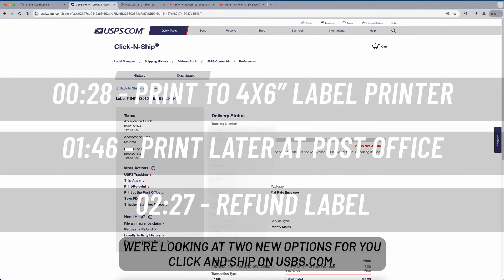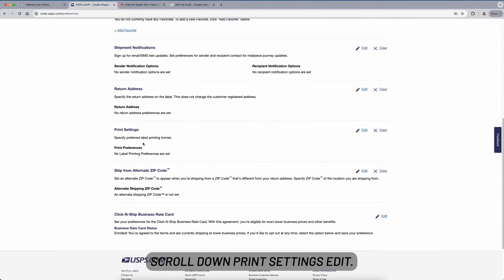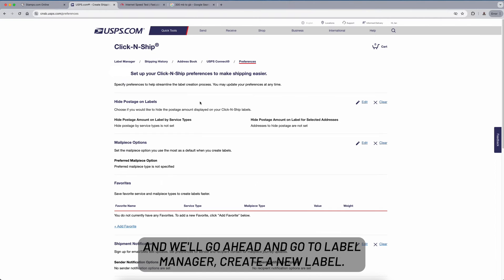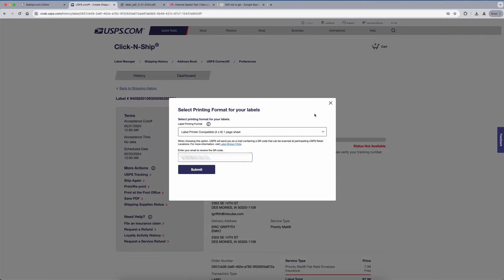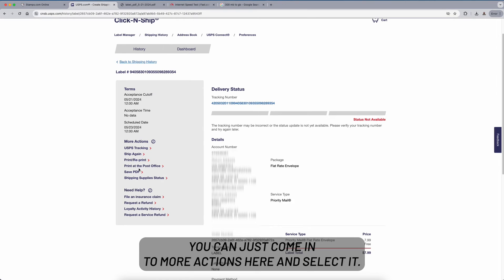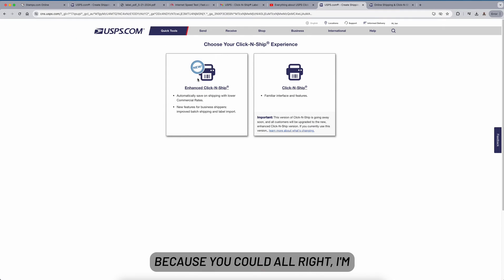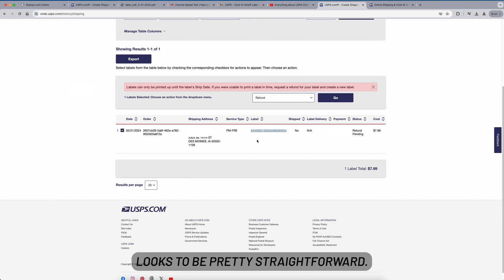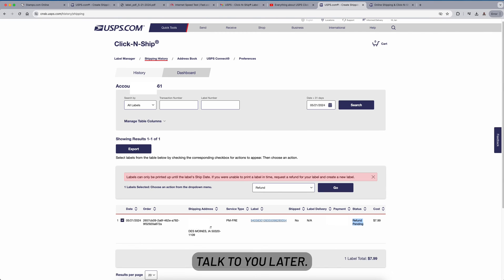HOW TO print 4x6 labels ON USPS.com [Click-N-Ship]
In this video I show you how to print 4x6 shipping labels from USPS Click-N-Ship

0:00 – Introduction
0:28 – PRINT TO 4x6
1:46 – PRINT LATER
2:27 – HOW TO REFUND USPS LABEL

4 x 6 Shipping Labels From USPS Click-N-Ship FINALY!!!
ICYMI HOW TO PRINT USPS CLICK-N-SHIP TO 4x6 LABELS!